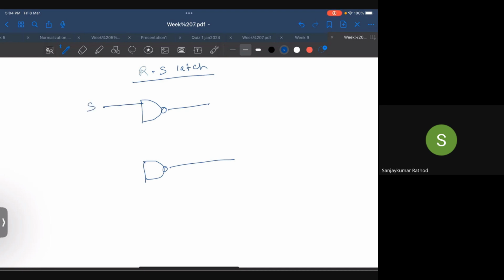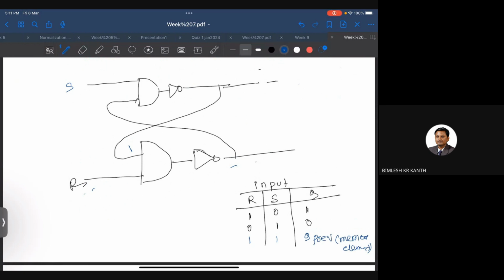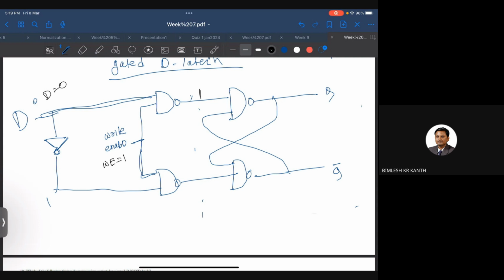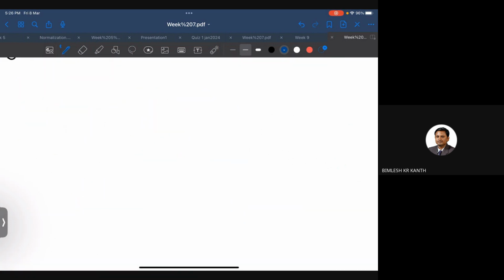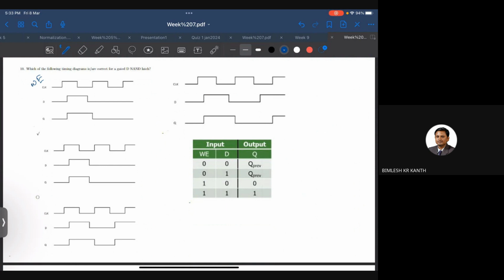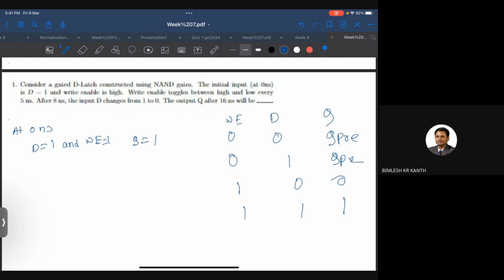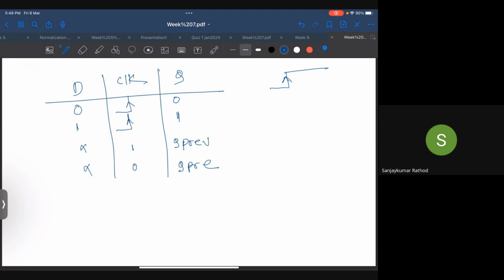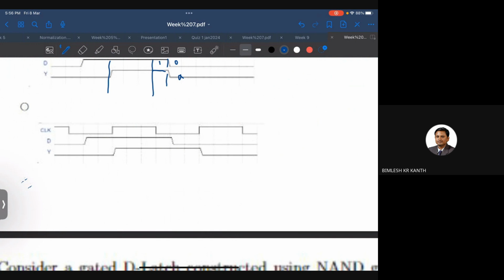Computer Systems Design Week 7